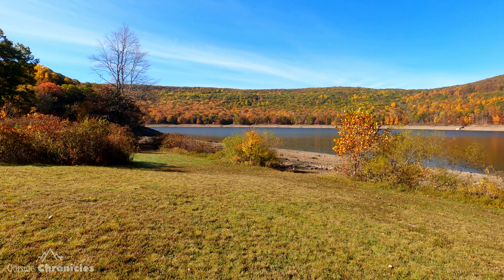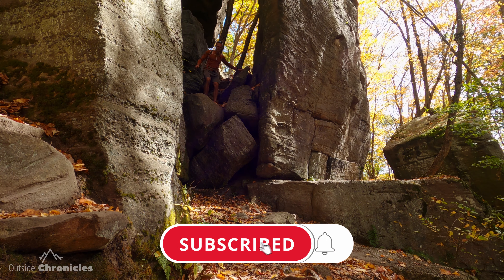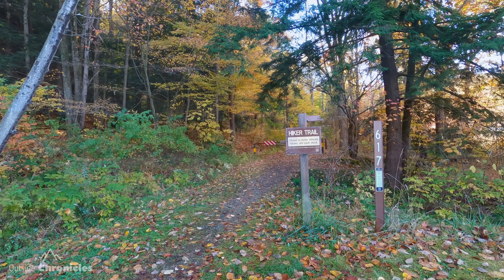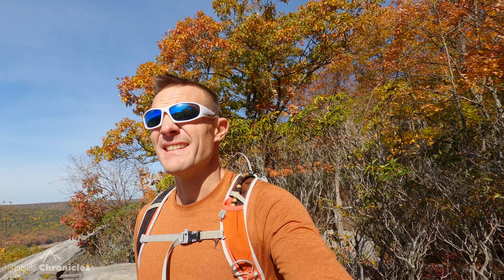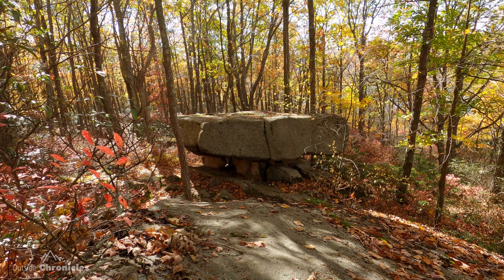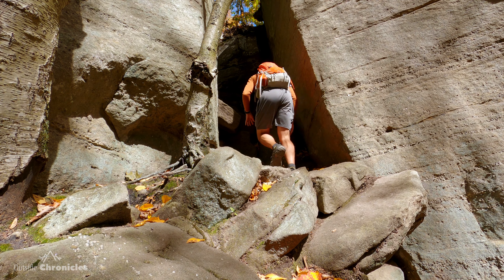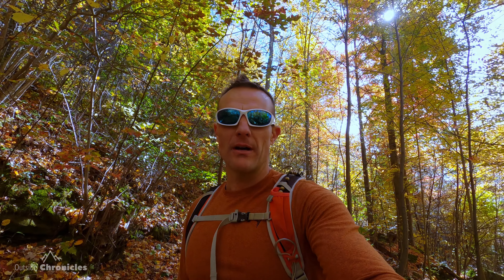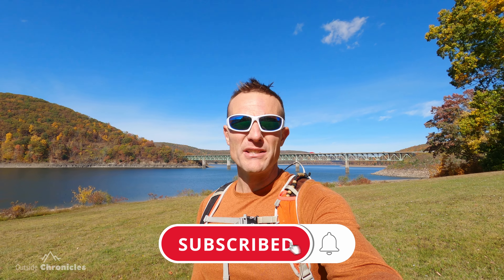RIMROCK OVERLOOK and TRAIL // Best View in the Allegheny National Forest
The Rimrock Trail and Rimrock Overlook in the Allegheny National Forest (ANF) is a popular overlook offering one of the best views of the Allegheny Reservoir and surrounding mountains.  I was able to visit this trail and overlook during near peak Fall foliage.

This 1.3 mile trail offers a scenic 1 - 1 1/2 hour hike from Kinzua Beach to Rimrock Overlook. From the overlook visitors and hikers will be treated to outstanding views of the Allegheny Reservoir and surrounding hillsides.

Visitors to the overlook can explore the area's giant sandstone boulders, crevasses and rock outcrops. A set of stone steps, with handrail, allow visitors to climb "up" the boulders to the overlooks.

The majority of the trail is level with a gradual elevation change. As you climb up from the Kinzua Beach, the trail becomes steeper. The access road for the overlook, from State Route 59, is designated as a cross country ski trail during winter activity season.

The trail passes through an area heavily forested with oak. The mast from the oak trees provides food for many wildlife, including bear, deer, grouse and turkey.

Rimrock Overlook offers scenic views of Kinzua Bay, which extends southwest from the main body of the Allegheny Reservoir. Steps from the parking area to the overlook take visitors down a 200 foot elevation drop.